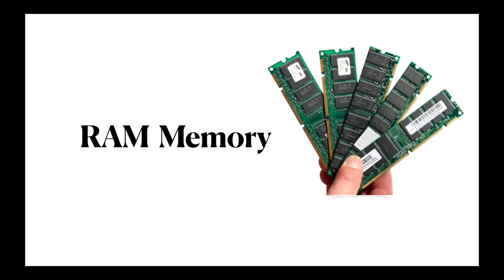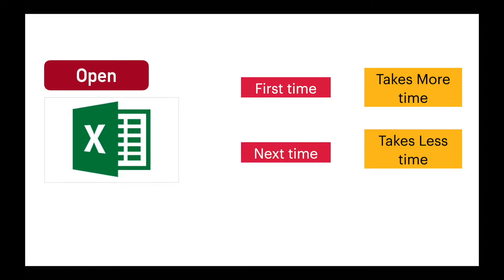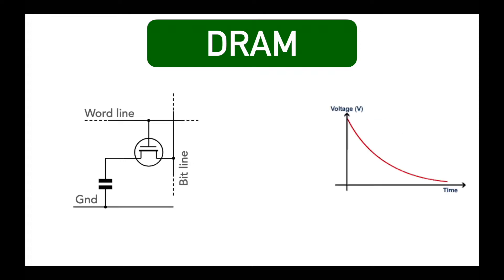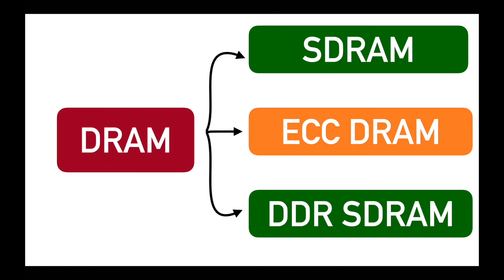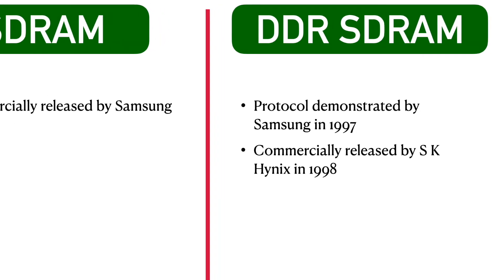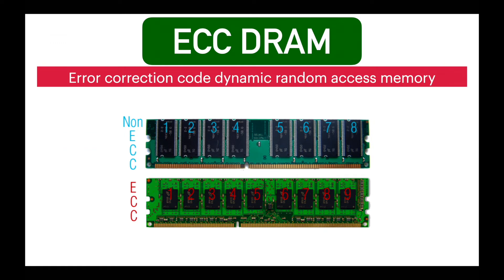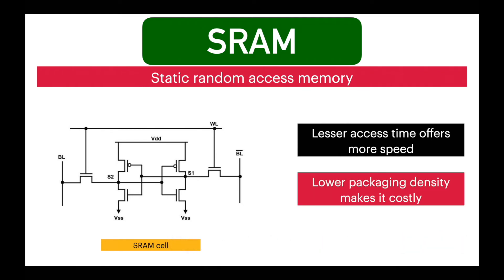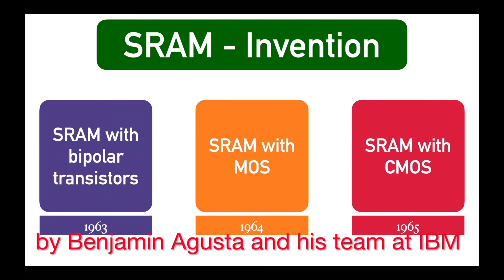RAM Memory | DRAM | SRAM | DDR | SDRAM | ECC | by dubebox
RAM memory.
RAM stands for random access memory. It is most fundamental element of computer.

Let’s see, how this RAM plays a very important role in computing, even though it is volatile in nature. Means, it looses all stored data just after power loss.

Actually, RAM offers very fast access to CPU , which makes it ideal for processing active tasks and apps.

So, RAM is computer’s short term memory, which is used to handle all active tasks and apps.
None of your program, files, games, or streams would work without RAM.

You must have noticed that, when you open any application , let’s say excel, for the first time, it takes more time in opening. But, if you reopen excel for second time, it gets open in few seconds.

This is because, When it gets open for the first time, a copy is stored in RAM memory as well, and same information is used while re-opening it.

If you would have checked anytime motherboard, there are some slots are there, where we can place our RAM memory. As per our uses, we can add more RAM memory to these slots, which enhance the CPU performance.
These are D RAM .

Actually, RAM is divided among D RAM and S RAM .

A  Dynamic RAM cell is dynamic, meaning that it needs to be refreshed periodically.
A Static RAM cell does not need data to be refreshed.

Dynamic random access memory uses memory cell to store each bit, and each cell is made up of a tiny capacitor and a transistor.  This capacitor can either be charged or discharged to hold logic 1 and 0 respectively.

Electrically charged capacitor gradually leaks its charge. So, to prevent this charge leakage, D RAM requires external memory circuitry to refresh data periodically. And due to this leakage problem, D RAM consumes more power.

The structure of D RAM memory cell is very simple, which consist of single capacitor and a transistor. This allows D RAM to reach very high density, billions of memory cells can be adjusted on single chip. That is why it is very cost effective, and widely used as computer’s main memory, and also used for several other purposes.

This memory is located closer to the processor, so that it can easily and quickly access it.

There are mainly three types of D RAM , S D RAM, Double data rate S D RAM, and Error correction code D RAM.

Synchronous dynamic random access memory , S D RAM, is kind of D RAM , where the operation of its external pin interface is coordinated by an externally supplied clock signal.

You can see S D RAM and DDR data in the diagram with respect to clock pulse.
DDR stands for double data rate, and this meaning you can relate with this diagram.

The first commercial S D RAM was launch in market by Samsung in 1992 using CMOS fabrication process, and its size was 16 MB.

Samsung had demonstrated Double data rate Synchronous dynamic RAM prototype in 1997.
And later in 1998, 64 MB  of DDR S D RAM was commercially released by Hyundai Electronics, which is now known as S K Hynix.

Later, it was suppressed by DDR2, DDR3, DDR4, and DDR5 S D RAM , and each release was neither forward nor backward compatible. Means, Mother board specific to DDR 2 can not support DDR3, DDR4, and DDR5 .

E C C D RAM memory stands for Error correction code Dynamic random access memory.

E C C D RAM memory is used by professionals and businesses for protect critical data. It automatically detects and correct memory errors.

S RAM stands for static random access memory, meaning that, data need not to be refreshed at all.

Static random access memory uses latching circuitry to store each bit. It looses data immediately after the power loss, as it uses latching circuitry to store data.

 But, this latching circuitry provides very less access time, that is why S RAM is much faster than D RAM, and used for catch memory.

Since, SRAM requires more transistors per bit to implement, so its packaging density is comparatively lesser. And, due to this low packaging density, it is costlier than D RAM.

S RAM is used where, very fast access of data is needed. Like, CPU register files, CPU cache, hard disk buffers, LCD and printers uses S RAM to hold the image to be displayed.

S RAM firstly made up of bipolar transistors in 1963 by Robert Norman at Fairchild semiconductor .
Later, in 1964, it was invented with MOS Technology by John Schmidt at Fairchild Semiconductor.  It was 64-bit MOS p-channel S RAM .

Then, again in the year of 1965 it was invented again with new CMOS Technology by Benjamin Agusta and his team at IBM.

0:00 Intro
1:19 DRAM
2:19 SDRAM & DDR
3:23 ECC DRAM
3:57 SRAM